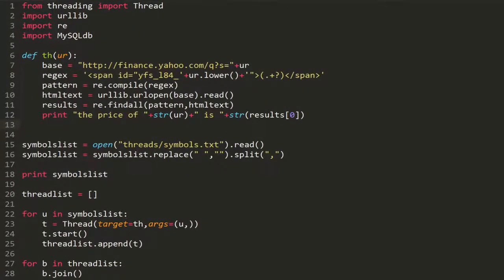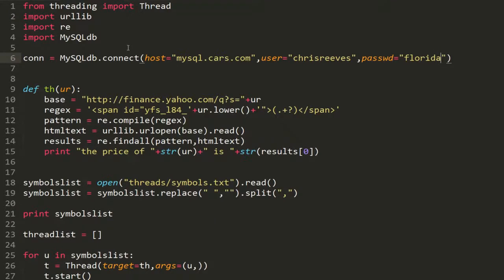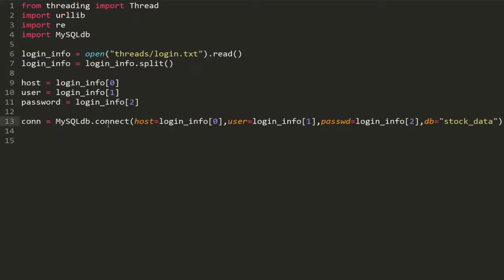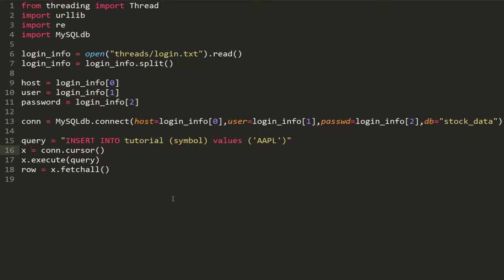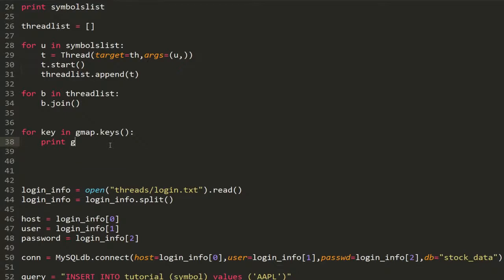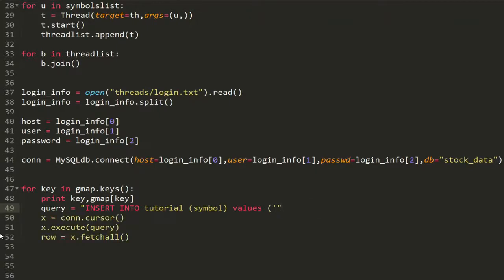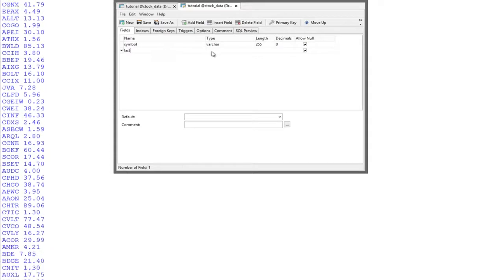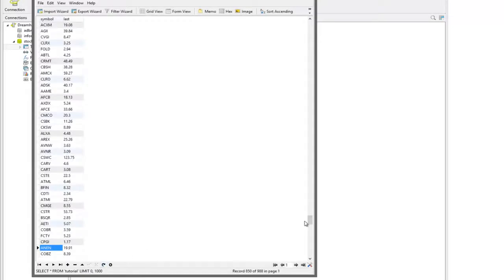Python Web Scraping Tutorial 10 MySQL Database Connection